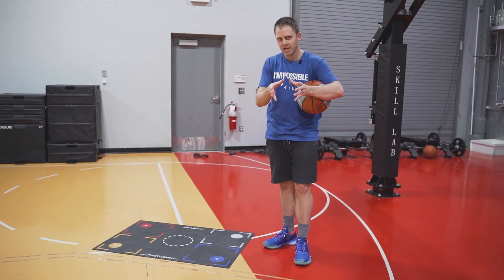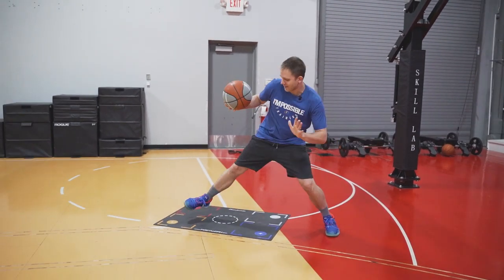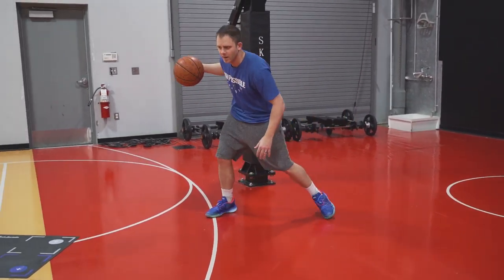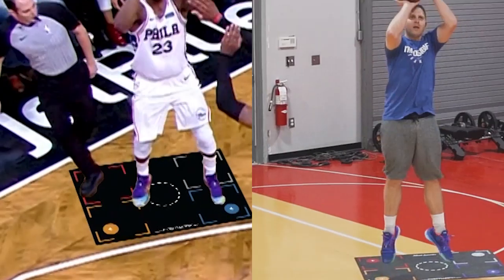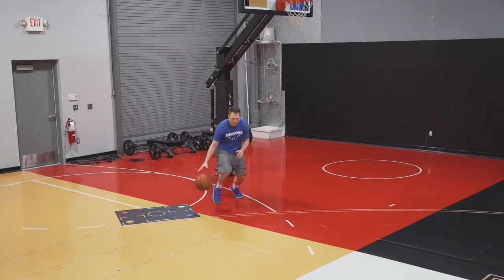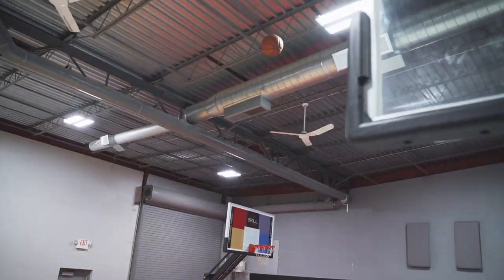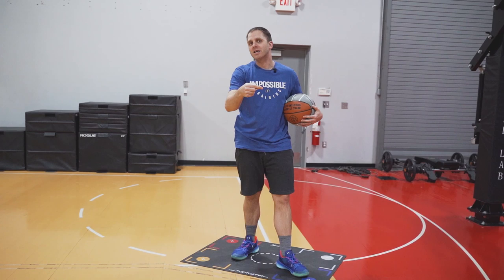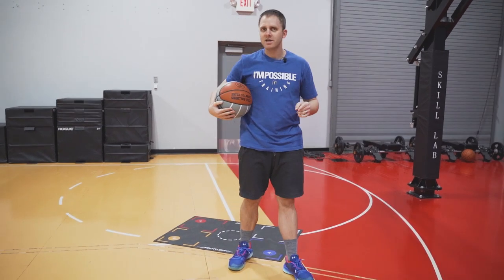How to shoot like Jimmy Butler | FIBA Breakdown Tutorial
Check out the newest Micah Lancaster breakdown tutorial. He will show you how to shoot like Jimmy Butler (Miami Heat).

Micah Lancaster, is the creator of skill training innovations and training tools that have been popularized around the world and is one of the world's most recognized and respected skill development trainers. As the creator of the modern day training methodology known as Skill Enhancement training, Micah has worked with NBA players such as Victor Oladipo, Kyrie Irving, Karl-Anthony Towns, Brandon Ingram, OG Anunoby, Malcolm Brogdon, Evan Turner, Marcus Morris, Avery Bradley, Jeff Green, Norman Powell, Delon Wright, Jewell Lloyd, and the 2018 Indiana Pacers.